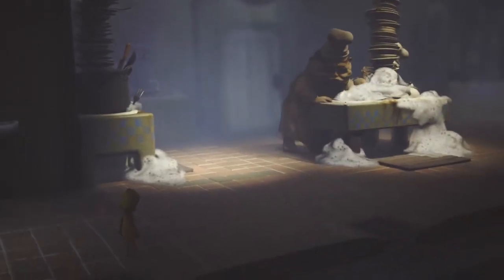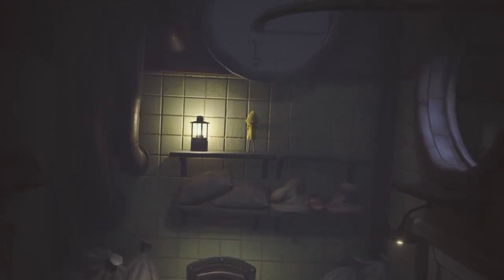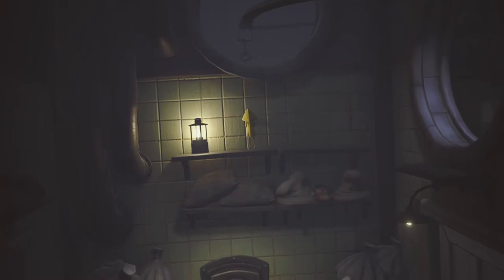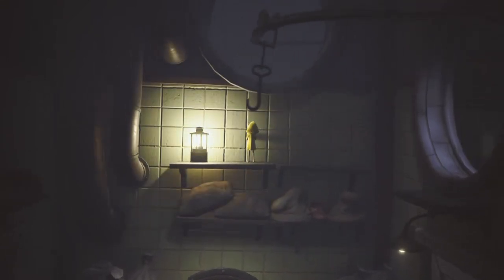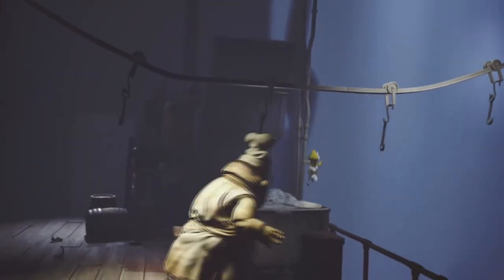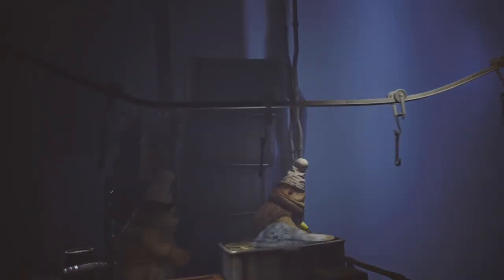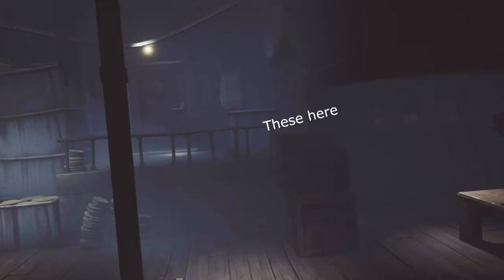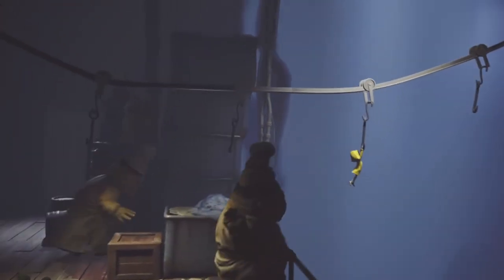Little Nightmares | Kitchen Dish Washing Room Skip